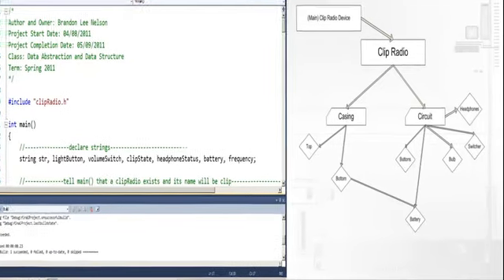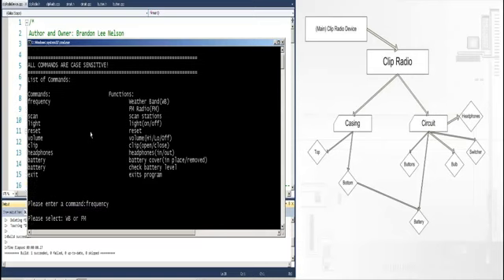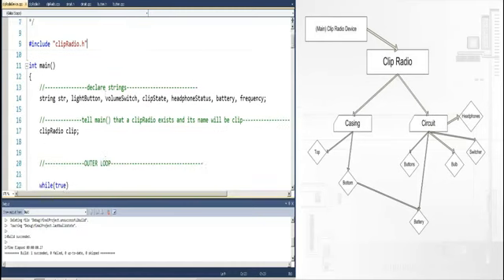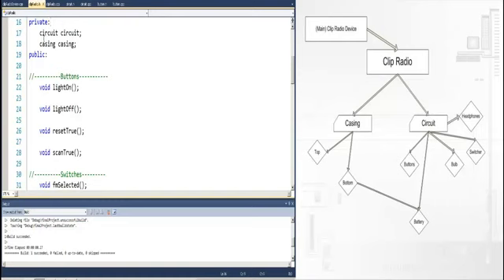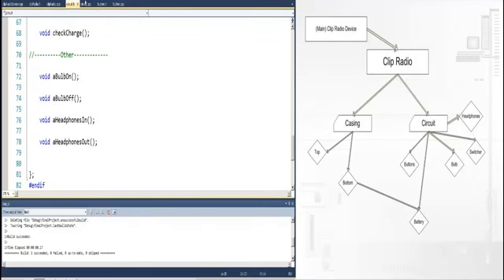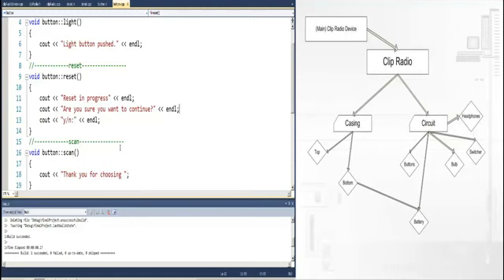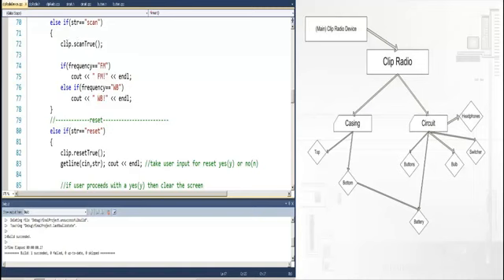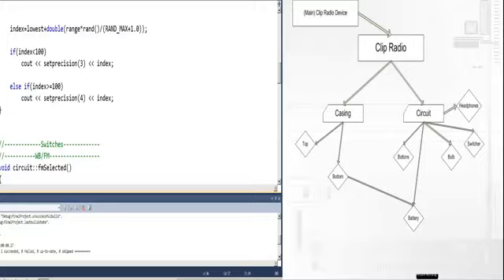Modeling Real World Objects in C++ / NCC Team 1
This video describes how a real world object, a clip radio, was simulated as a computer program using C++. Students discuss a brief overview of the project, explain how analysis was done to produce a class hierarchy, give a brief demonstration of the program's capabilities, and how some of the finer details of the program work.

Programmers/Producers:
Teague Camarigg
Brandon Nelson
Bradley Kutbach

Instructor:
Rodney Crater
Computer Science and Networking Technology
Northwest Iowa Community College